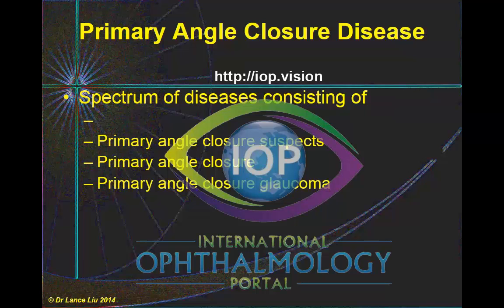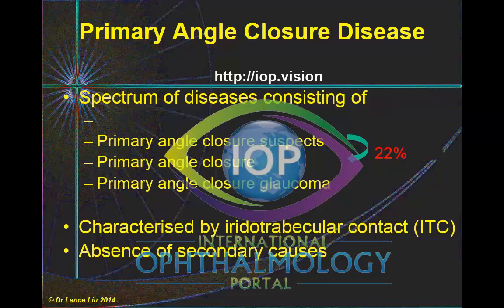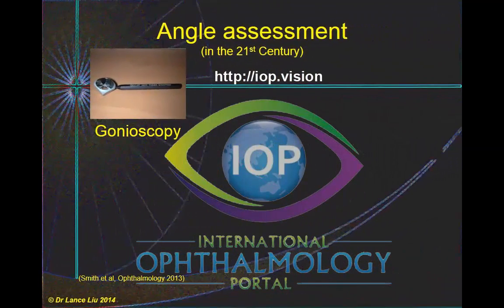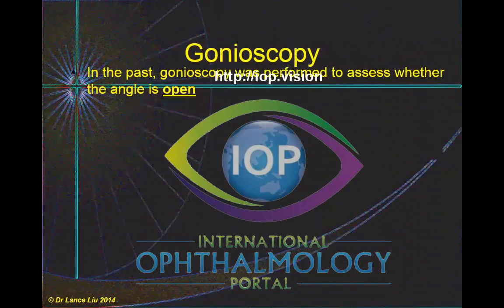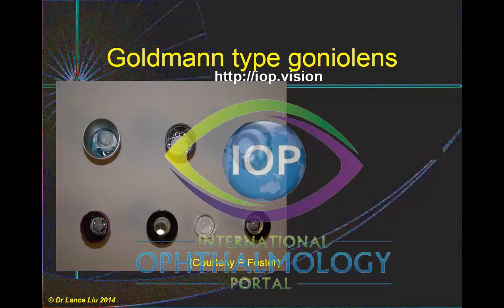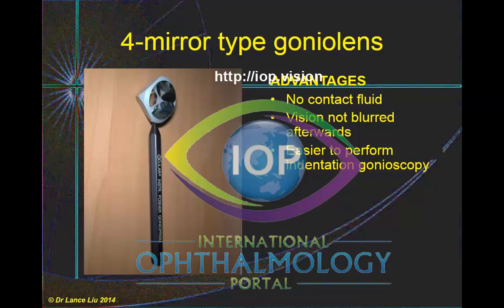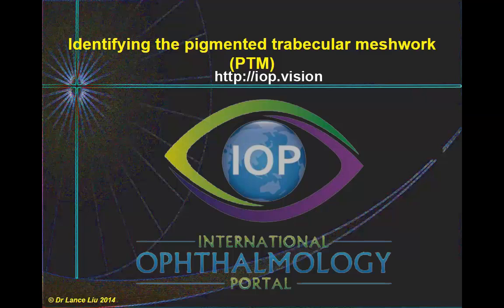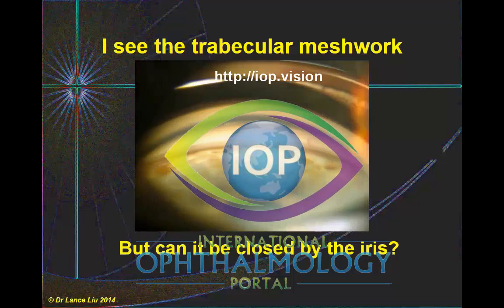Primary Angle Closure Part 2 Preview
An in-depth lecture enriched with video and figures, addressing the definiton, risk factors, classification, assessment of the angle and the management of Primary Angle Closure Disease.